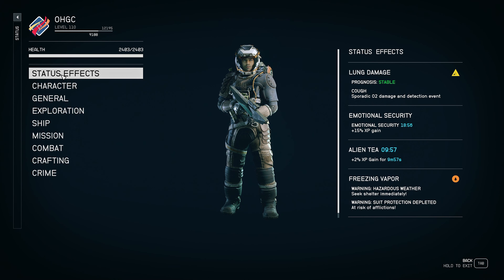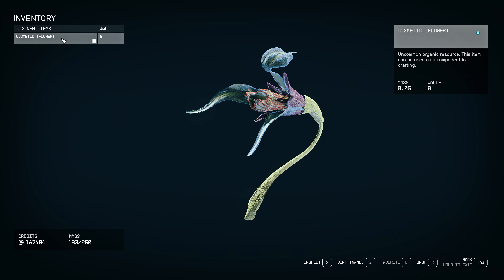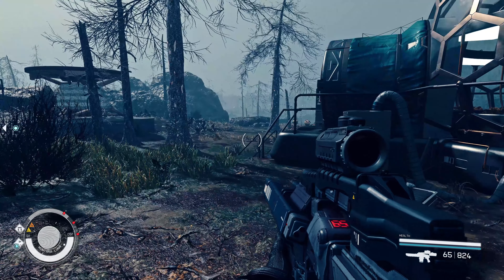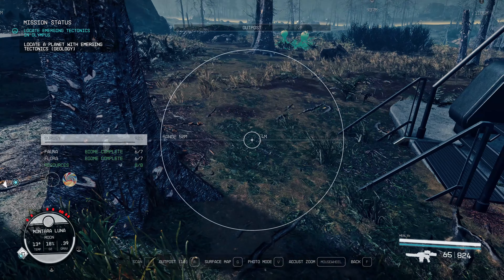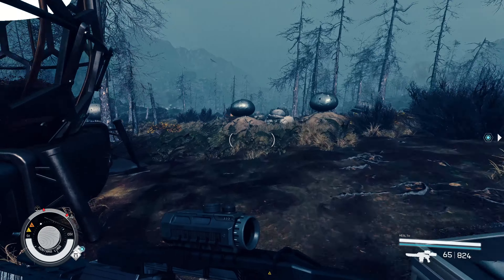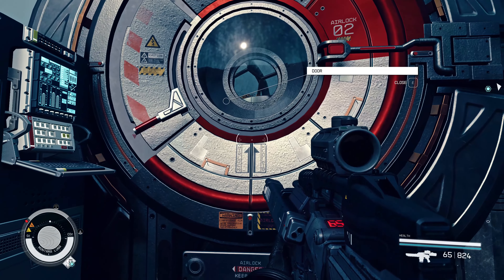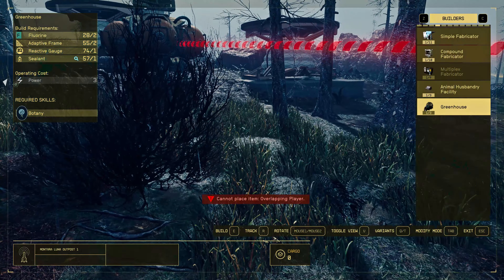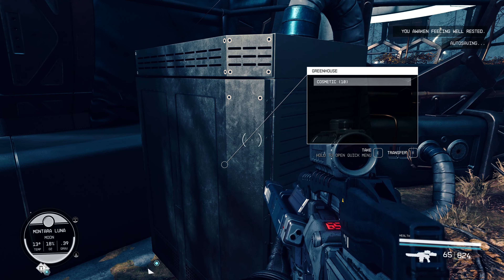Starfield COSMETIC Where to find? How to get? How to Extract?